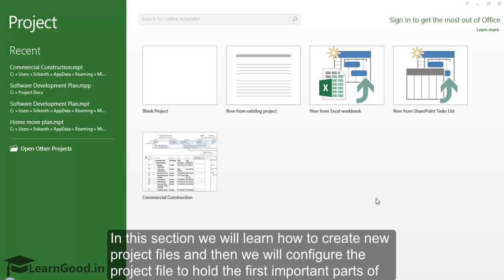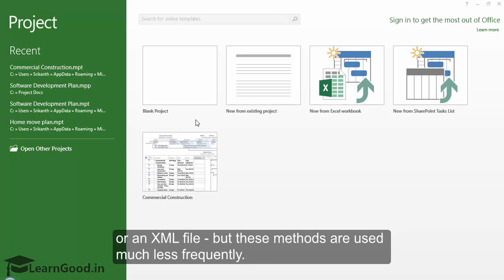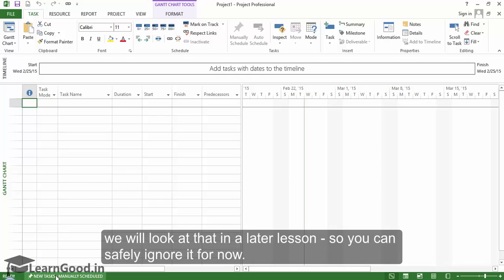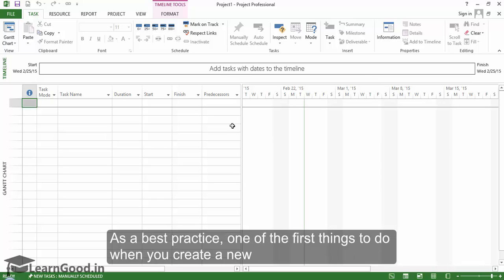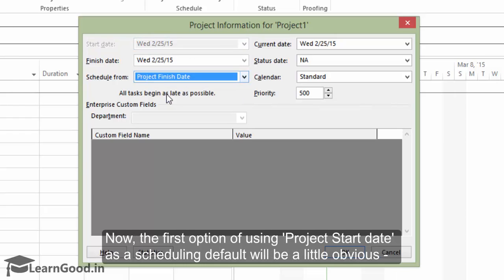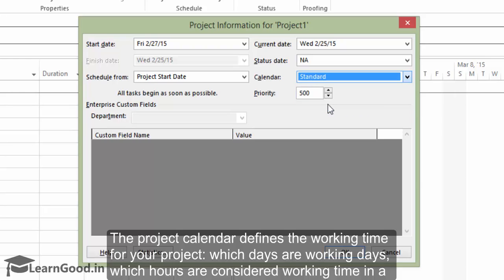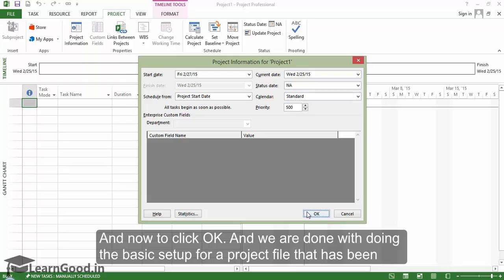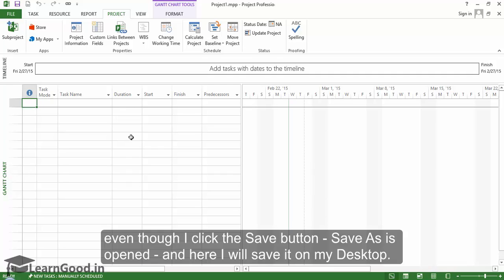Microsoft Project 2013 Tutorial: Create from Blank file - Part 5 of 55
In this section we will learn how to create new project files and then we will configure the project file to hold the first important parts of project information. Microsoft provides multiple ways to create a new project file.

There are three primary ways in which to create a new project file - 1. Creating a project file from scratch 2. Create from an existing Template and 3. Create from an Excel Workbook. In this video we will look at the first option of creating a blank project file. And in subsequent lessons we will explore the other ways. But this is not an exhaustive list - there are more ways in which you can create project files - like from a Sharepoint task list, or an XML file - but these methods are used much less frequently. And the same techniques that you will learn in the course lessons will be employed elsewhere - so you are covered.